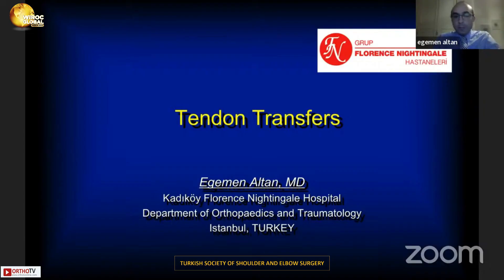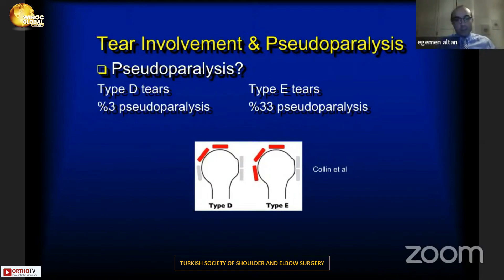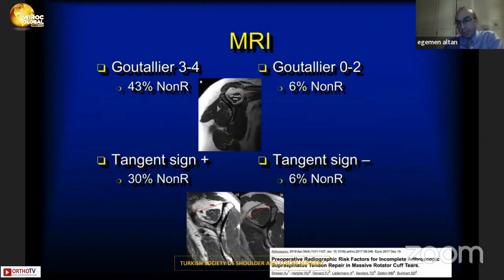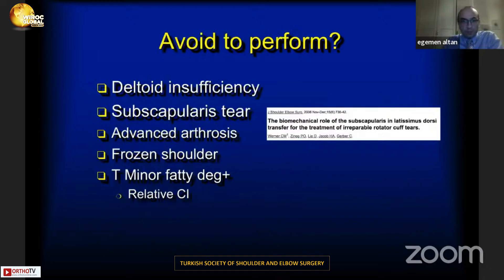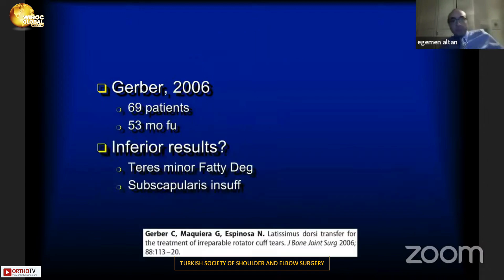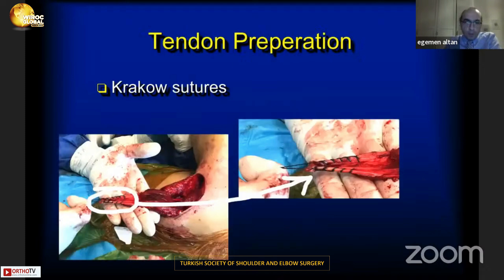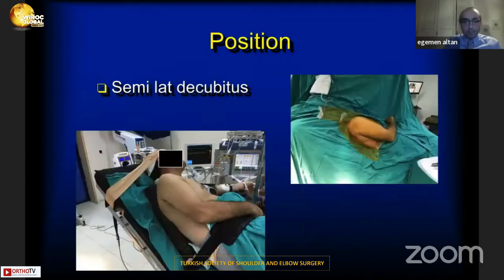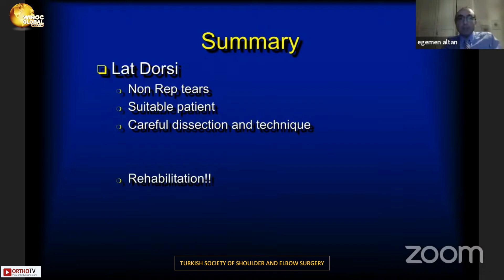Wiroc Global 2022 : Tendon Transfers - Egemen Altan